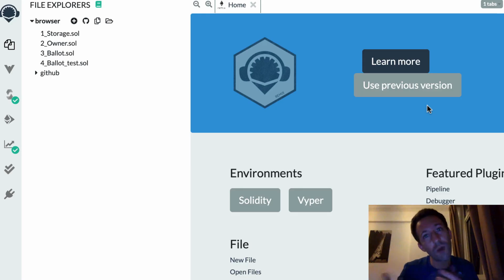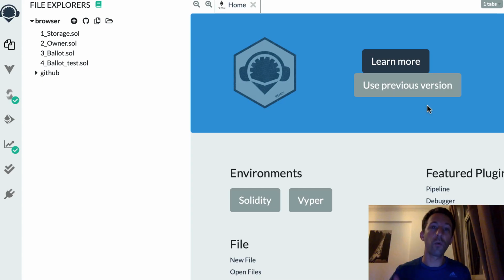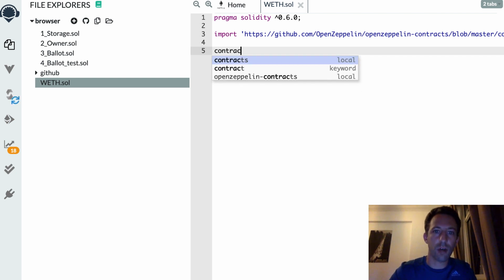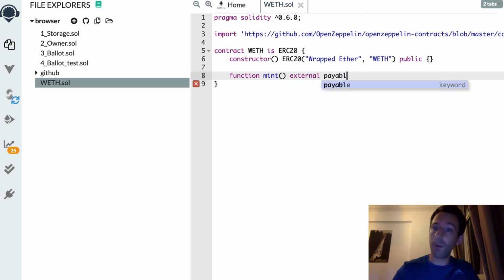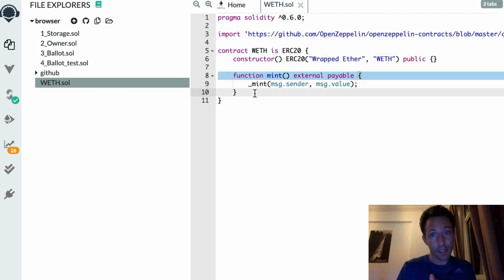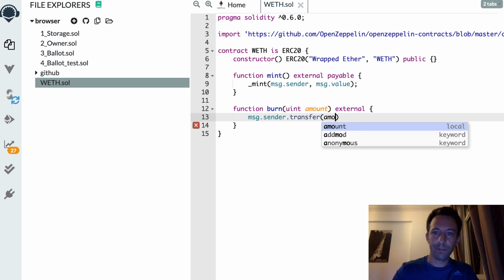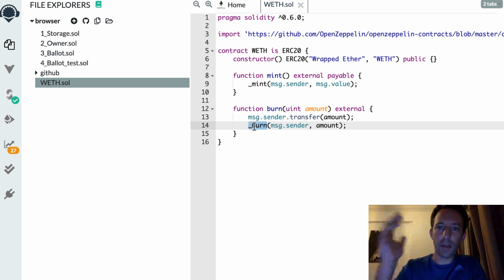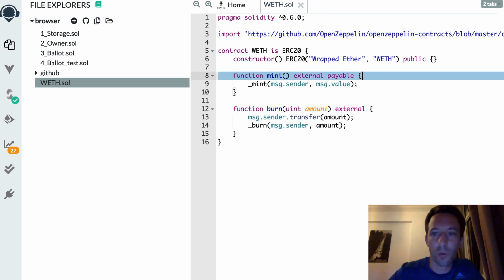Code a Wrapped Ether Token (WETH) in Solidity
Join the Facebook group of EatTheBlocks where you can ask all the questions you want about Blockchain development:

In this coding tutorial, I will show you how to code a wrapped ether token (WETH) in Solidity, using the Remix editor.